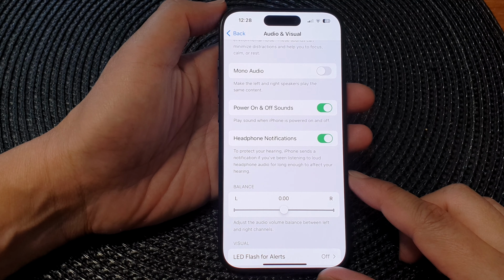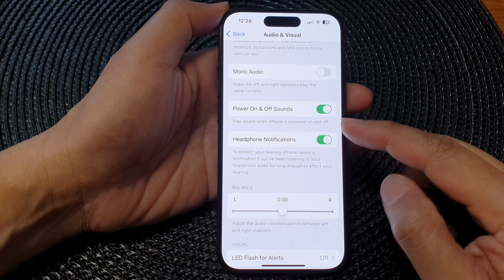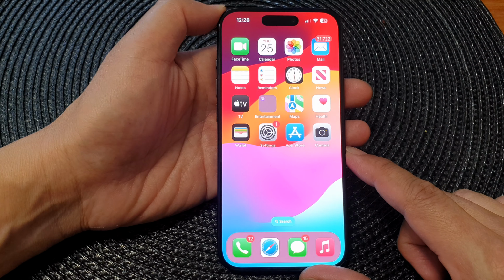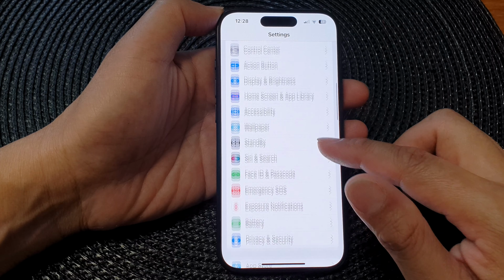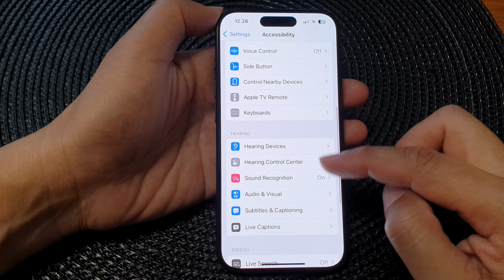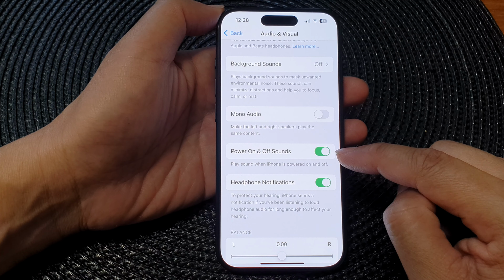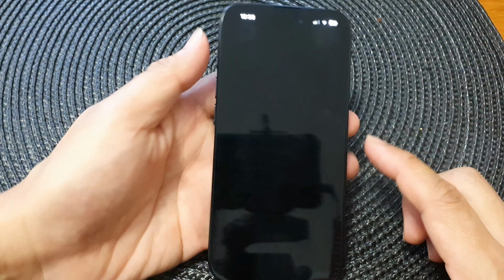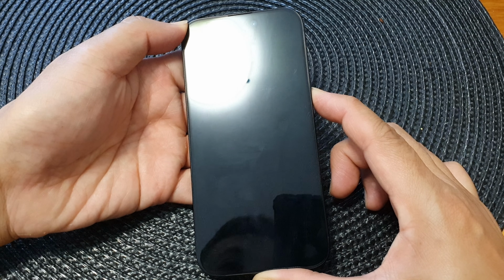iPhone 15/15 Pro Max: How to Set Phone To Play Sound When Phone is Powered On/Off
Welcome to the ultimate guide on how to customize your iPhone 15/15 Pro Max experience! In this video, we'll walk you through the steps to set your phone to play a sound when it's powered on or off, utilizing the latest iOS 17 features. Enhance your iPhone experience with this simple yet effective customization.